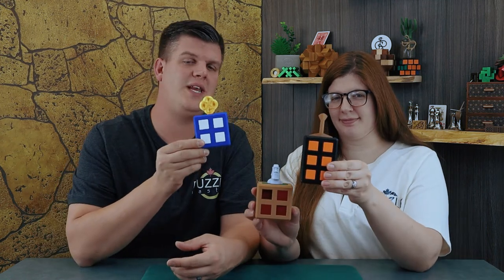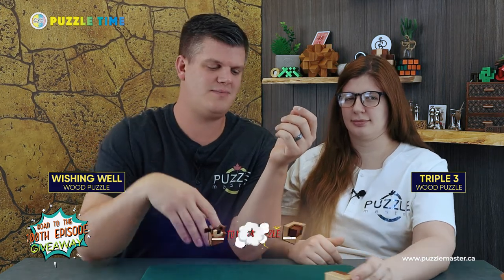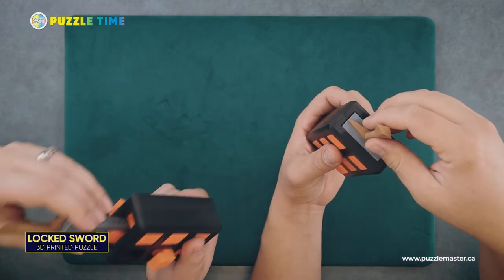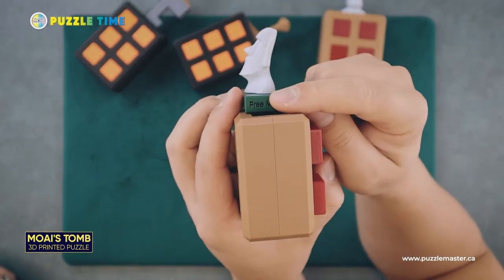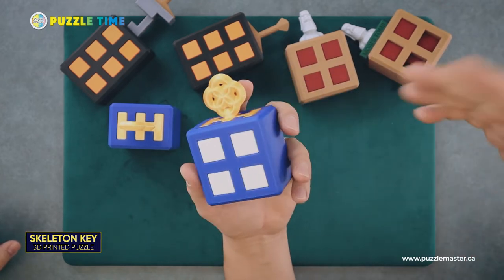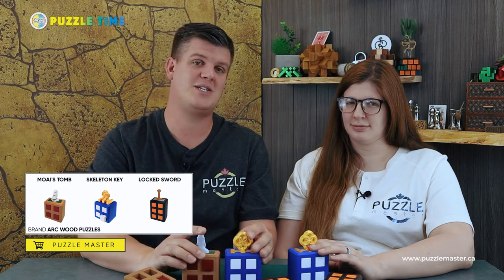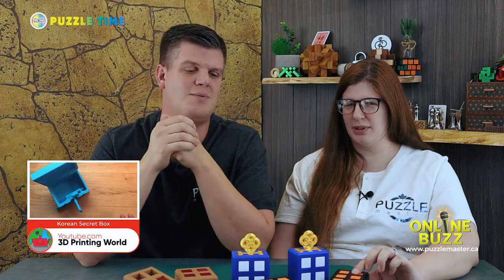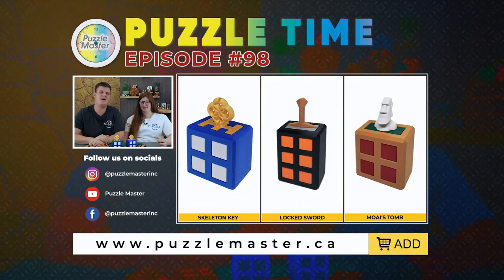Puzzle Time Ep 98 - ARC Wood Puzzles Burrs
Puzzle Time Ep 98 celebrates Arc Wood puzzles. Remember to comment on Ep 95 - 99 to win a Pelikan puzzle!

1:09 - Pelikan puzzle giveaway on Ep 100, includes Wishing Well and Triple Three
2:16 - Locked Sword from Andrew Crowell
4:42 - Moai's Tomb
6:16 - Skeleton Key
9:04 - Online Buzz

On Puzzle Time Episode 98, they take a look at Andrew Crowell's puzzles from Arc Wood Puzzles. They start with Locked Sword, a level 8 in difficulty; Moai's Tomb with the Easter Island head, which is a level 7 in difficulty; and Skeleton Key, which is a level 7. In the Online Buzz, they start off with juanrs on YouTube and his video of Necronomicon Maze Blocks. Next is 3D Printing World on YouTube with their 3D printed Korean Secret Box. Lastly, Karen Puzzles solves Nosey Puzzle quite quickly.